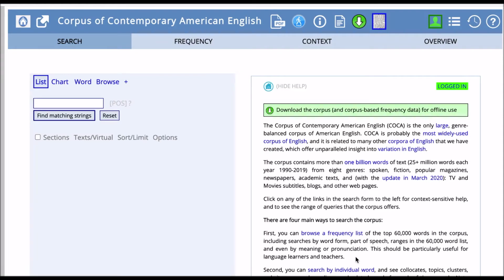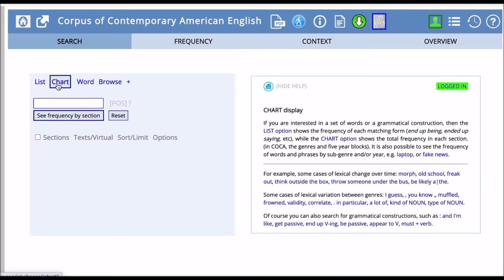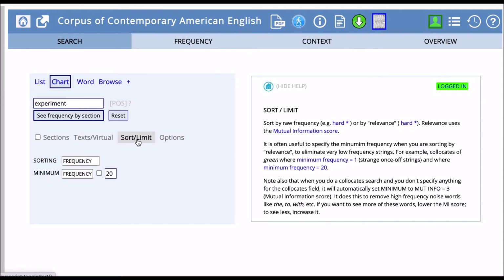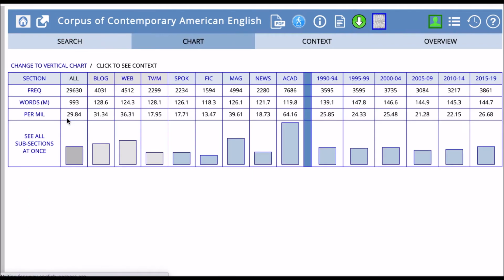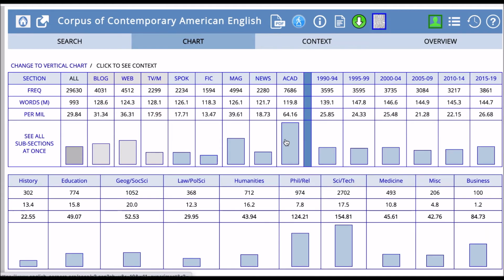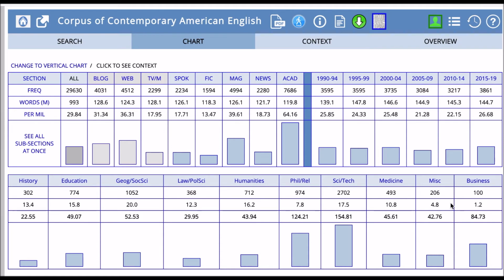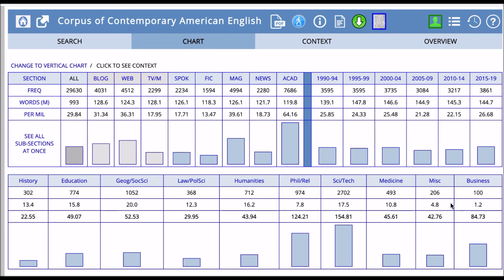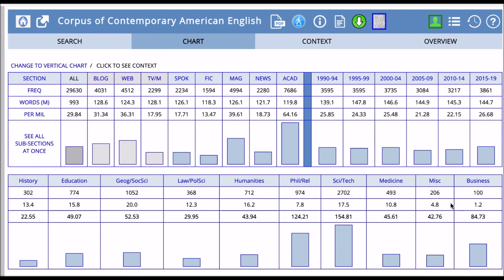MOOC Module 4 Grammar COCA 06 CHART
Updated in 2021